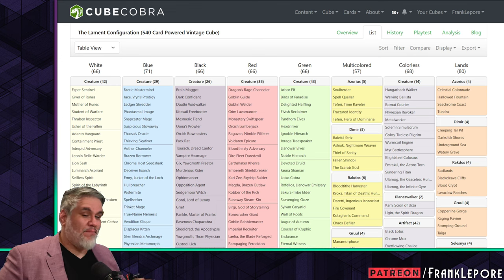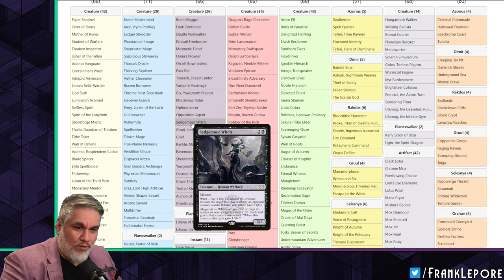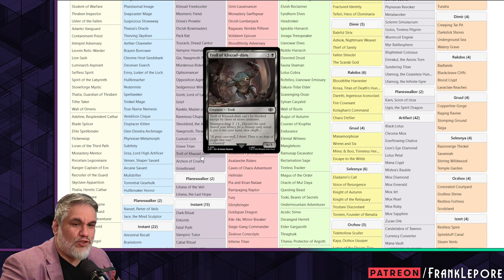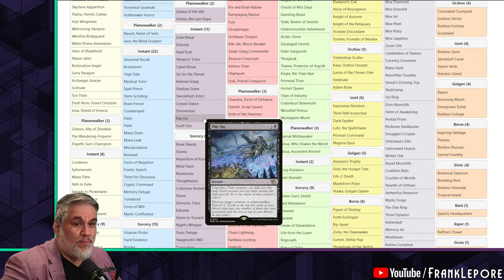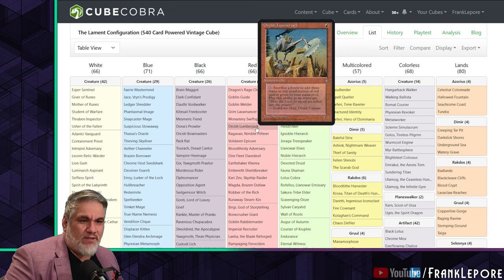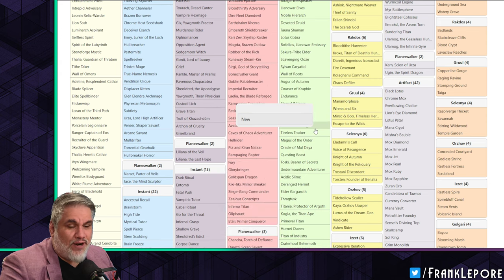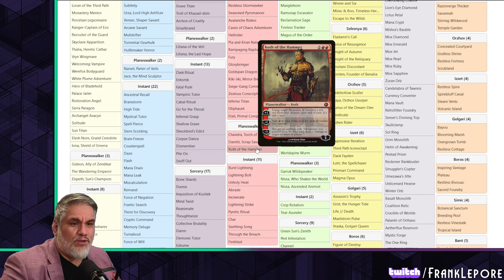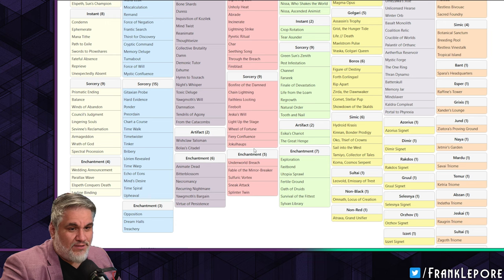Reviewing my Friend Matt's Vintage Cube! Part 2 - Black & Red Cards